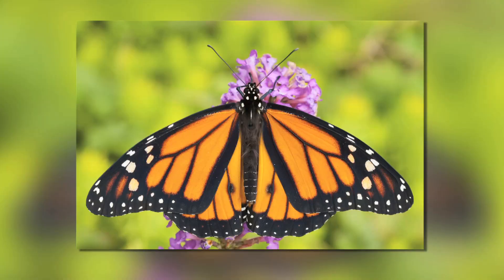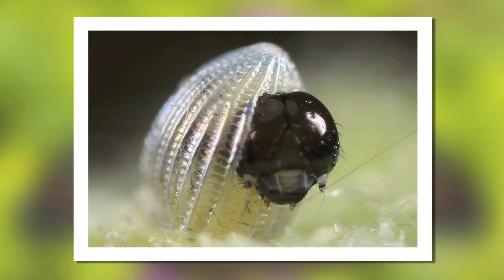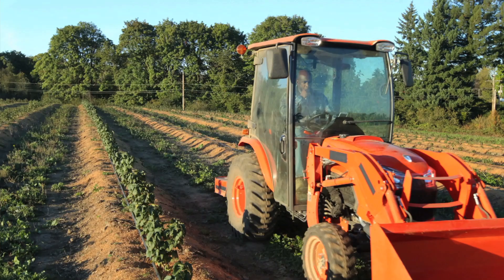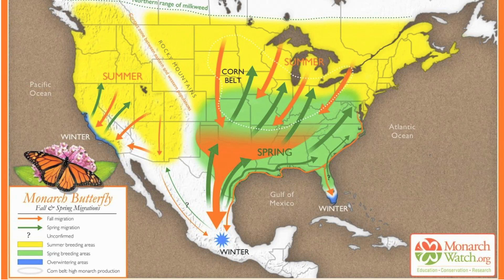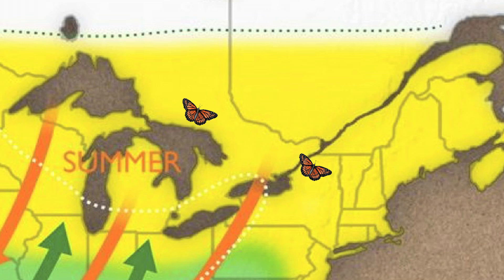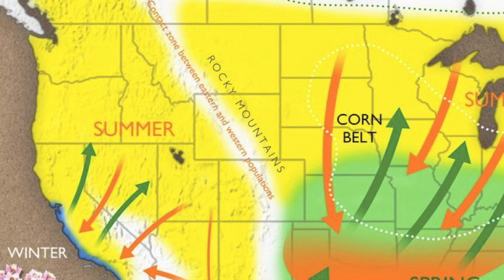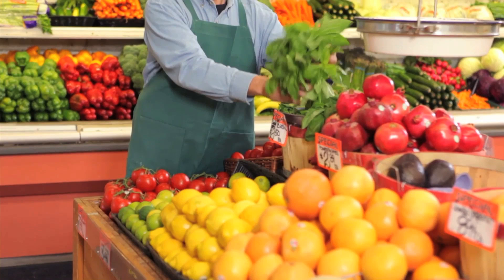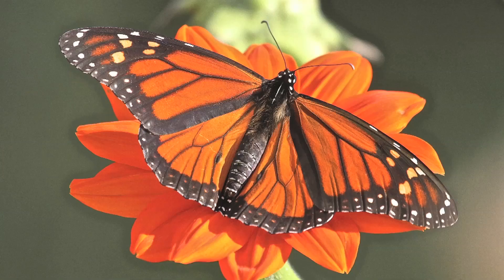Monarch Butterfly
Mayors and other local government chief executives are taking action to help save the monarch butterfly, an iconic species whose populations have declined by 90% in the last 20 years. Through the National Wildlife Federation’s Mayors' Monarch Pledge, cities and municipalities are committing to create habitat and educate citizens about how they can make a difference at home.